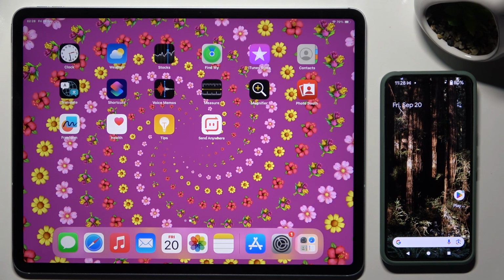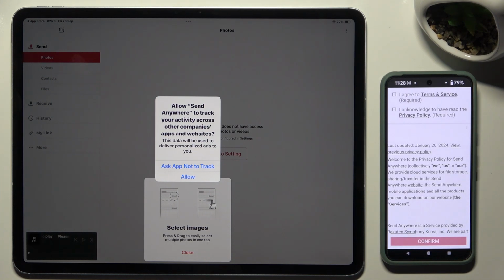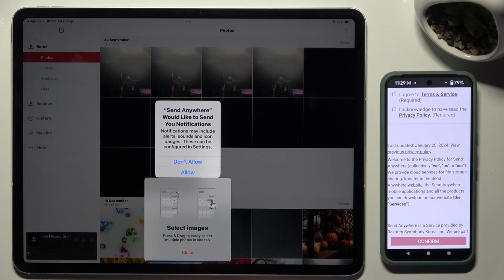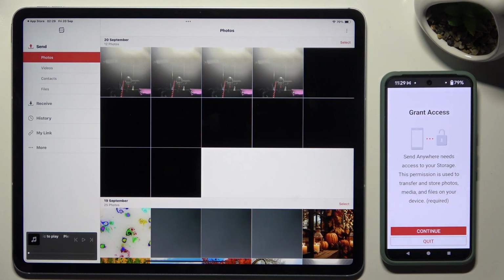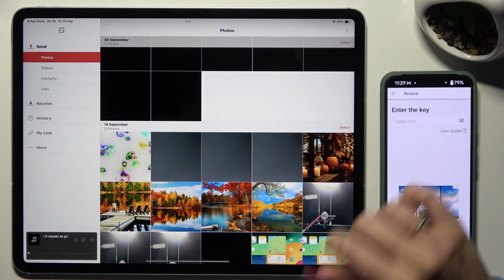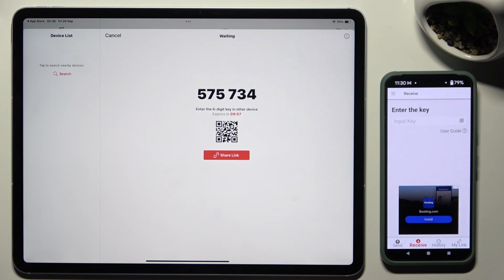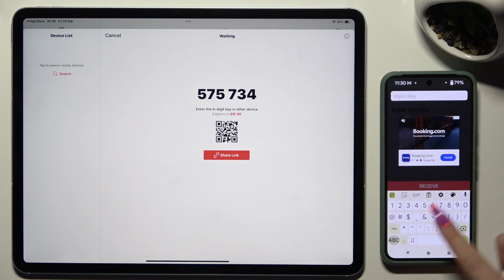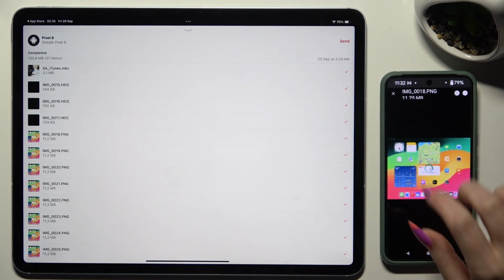Apple iPad Air 13 inch 2024 Wi-Fi - How to Transfer Files from iPad Air to an Android Device?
Hello! Today, we’ll show you how to transfer files from your Apple iPad Air 13 inch 2024 Wi-Fi to an Android device using Send Anywhere. This method is a convenient way to share documents, photos, videos, and more between devices. Stick with us, and you’ll learn how to do it in no time!

How to Transfer Files from iPad Air to Android Device Using Send Anywhere?
How to Share Files between Apple iPad Air 13 inch 2024 Wi-Fi and Android?
How to Move Data from iPad Air 13 inch 2024 Wi-Fi to Android?